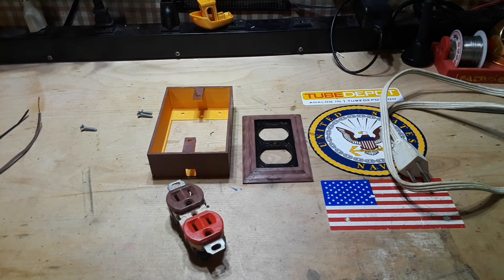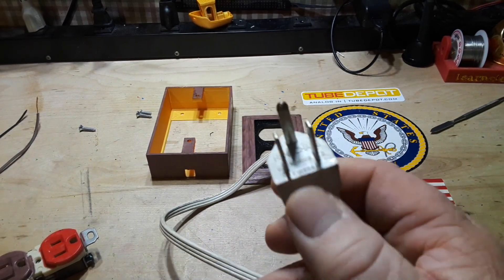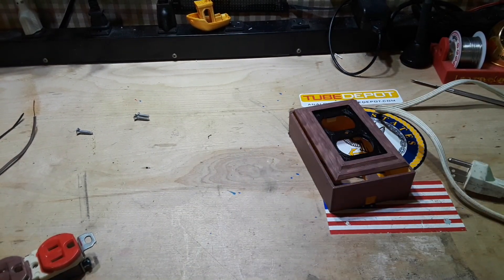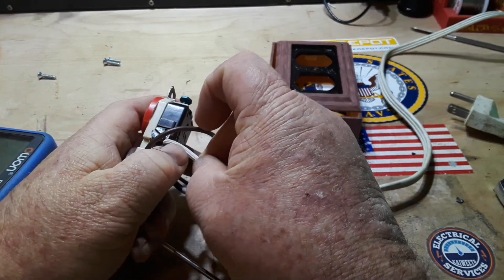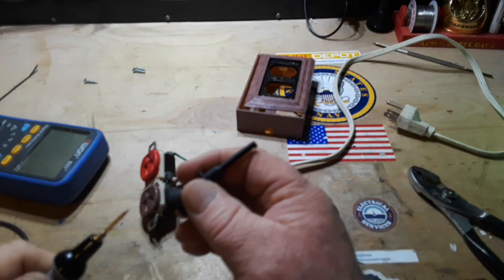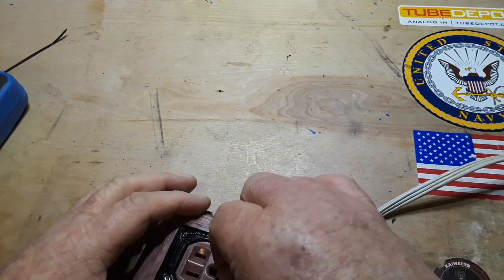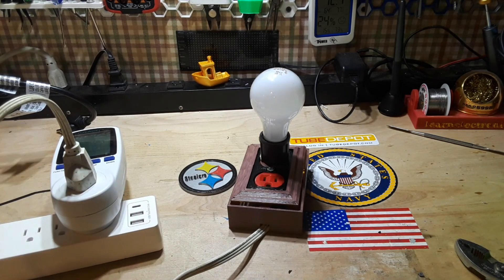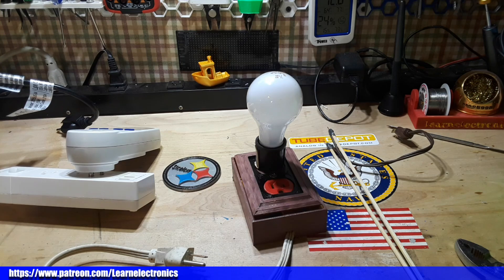Let's Build A Current Limiting And Warning Device (Dim Bulb Tester)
Join us in this thrilling episode as we dive into the process of building a Current Limiting and Warning Device, also known as a Dim Bulb Tester.

In this video, we will guide you step by step in crafting this vital device. We will cover everything from the basic concept of current limiting to the intricate details of the warning device. This tutorial is perfect for tech enthusiasts, DIY hobbyists, or anyone interested in learning more about electronics.

Whether you're a seasoned professional or a beginner in the world of electronics, this video is sure to provide you with valuable insights. So, let's get started and build this amazing device together!

A REMINDER FOR THOSE ABOUT TO COMMENT:
Yes, I'm aware of my large hands. It's due to a heart condition called Congestive Heart Failure. Here's some information about CHF It causes fluid retention, mostly in the hands, feet/ankles, and face.

and pledge a dollar if you can. Your support helps keep the channel alive. The cost of buying items and producing these videos can add up, and your support is appreciated.